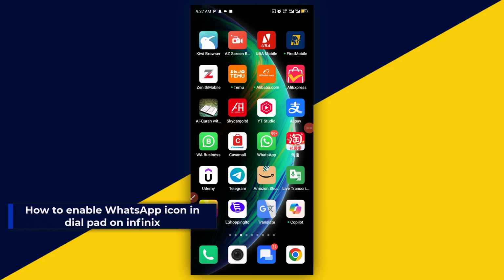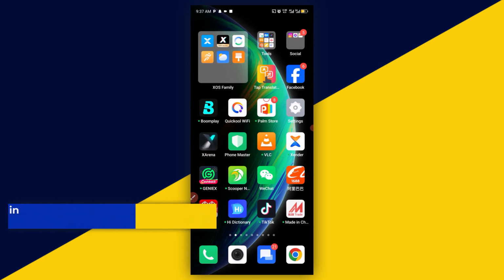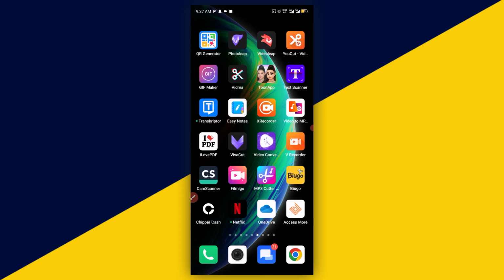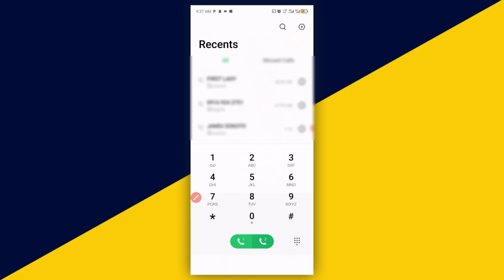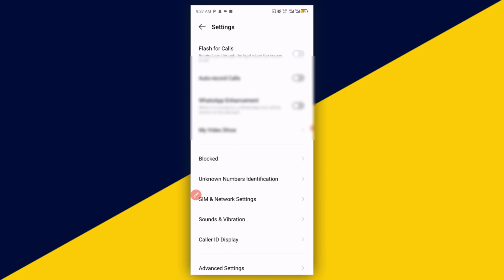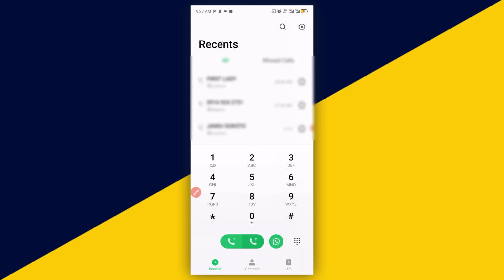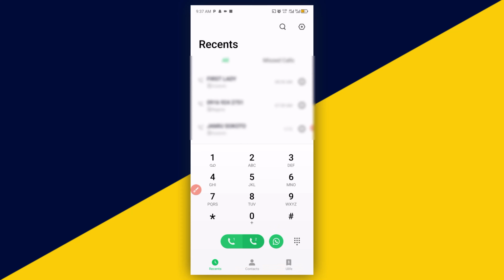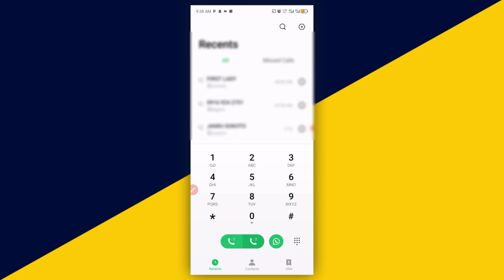📱 Easily Access WhatsApp from Your Dial Pad on Infinix! 📱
In this video, we'll guide you through the process of enabling the WhatsApp icon in the dial pad on your Infinix device. Whether you want quick access to WhatsApp or simply prefer a more integrated experience, this step-by-step tutorial will help you enable the WhatsApp icon effortlessly.

What You'll Learn:
1. Accessing Phone Settings: How to navigate to the phone settings menu on your Infinix device.
2. Enabling WhatsApp Integration: Step-by-step instructions on how to enable WhatsApp integration in the dial pad.
3. Customizing Dial Pad Settings: Tips on customizing your dial pad settings to include the WhatsApp icon.
4. Using the WhatsApp Icon: How to use the WhatsApp icon in the dial pad to quickly access your contacts and start conversations.
5. Troubleshooting: How to troubleshoot common issues when enabling the WhatsApp icon.

Why This Matters:
Enabling the WhatsApp icon in the dial pad can enhance your overall experience by providing quick and easy access to your favorite messaging app. By following these steps, you can enjoy a more seamless and integrated communication experience on your Infinix device.